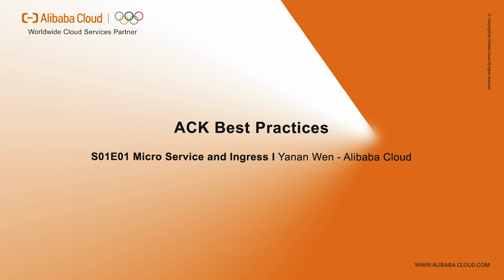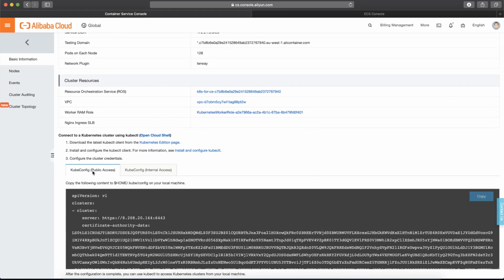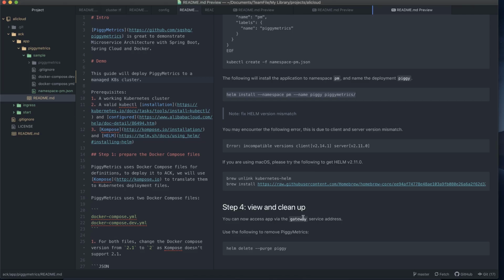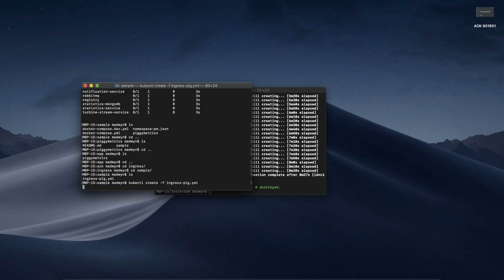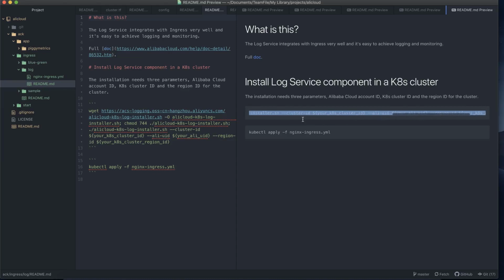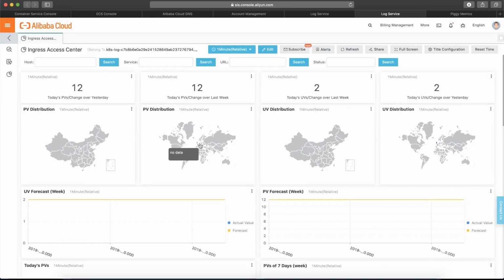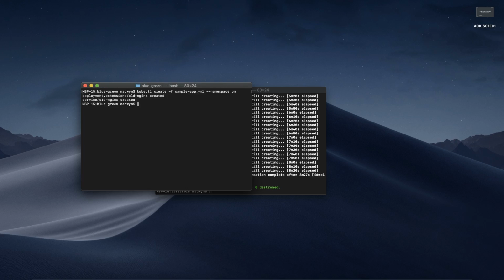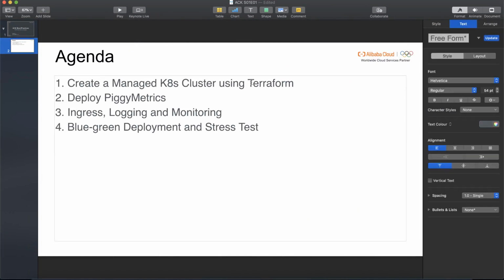How-to | Bring a Microservice App to Managed Kubernetes in 10 Minutes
Learn how to install a Microservice App, an architectural style that structures an application as a collection of services that are highly maintainable and testable